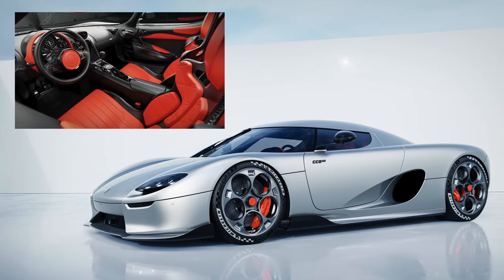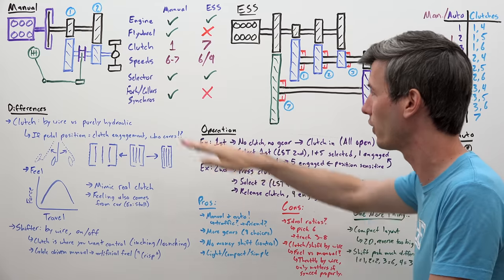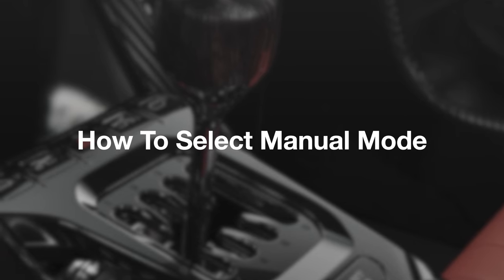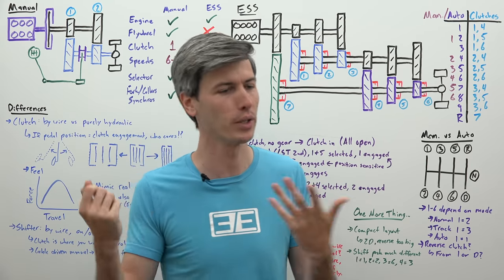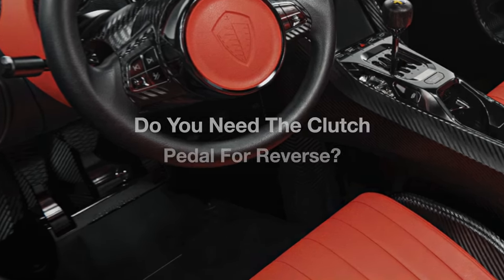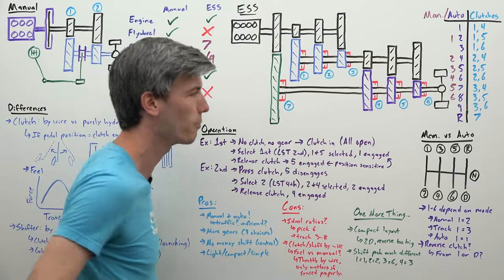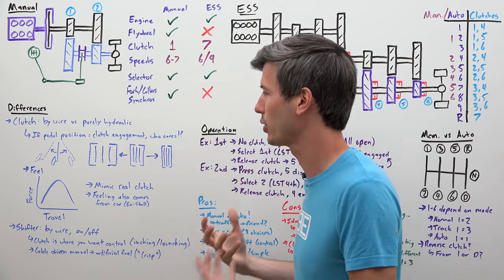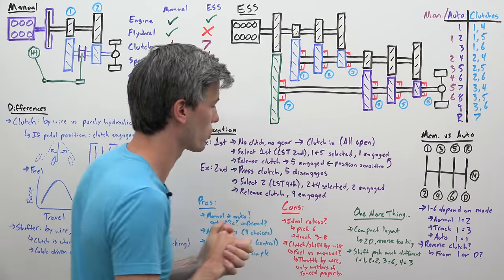Koenigsegg Reinvents The Manual! How The CC850 Transmission Works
The Koenigsegg CC850 Is The First Car That's Truly Manual And Automatic

Koenigsegg has yet again raised the bar in the hypercar arena. Their latest vehicle, the CC850, pays homage to the first Koenigsegg, the CC8S, and has an incredible transmission that allows for both automatic, as well as true manual operation. Yes, there's a clutch pedal, gear shifter, and all!

In this video we'll break down how Koenigsegg's Engaged Shifter System (ESS) works. How does it differ from a traditional manual transmission? How do the gears work? How does the clutch work? How does the shifter work? How do you switch between automatic and manual modes? What are the advantages and disadvantages?